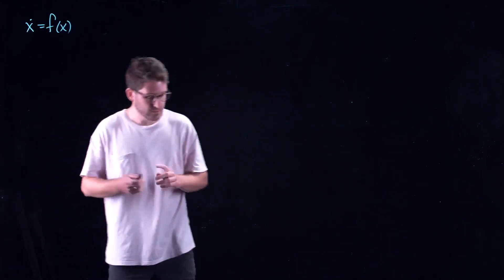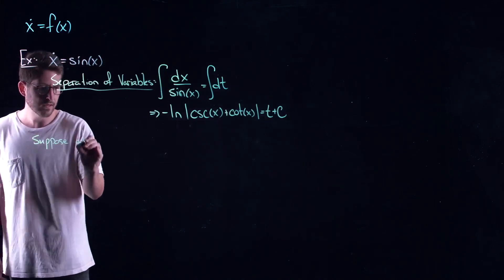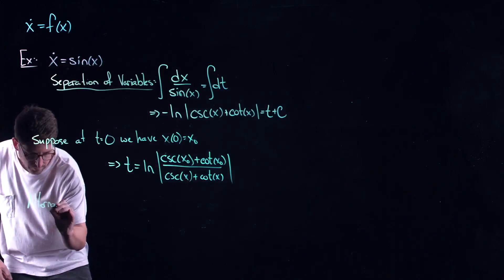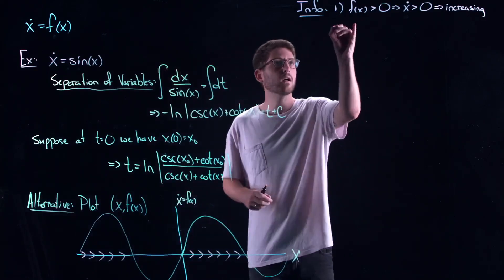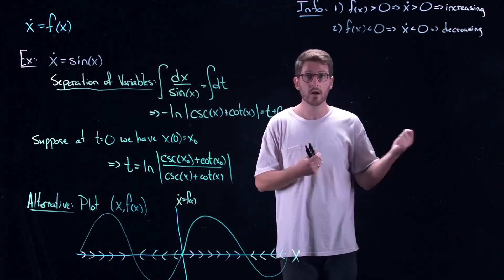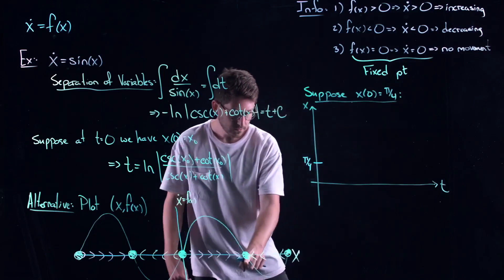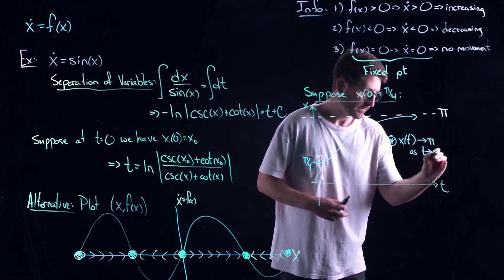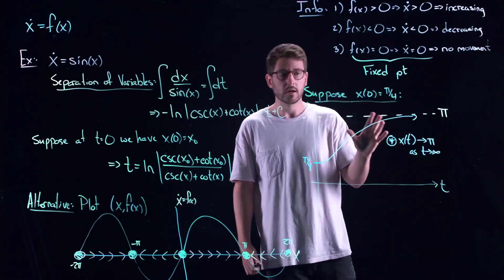The Geometry of Flows on the Line - Dynamical Systems | Lecture 2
What differentiates dynamical systems from simply the study of ordinary differential equations is a geometric perspective. First introduced by Poincare in the late 1800s, one thinks of solutions to differential equations as flowing through a space. In the case of one-dimensional dynamical systems, we can represent this flow with a phase line diagram. In this lecture we compare and contrast separation of variables to the geometric method to illustrate the latter's utility.